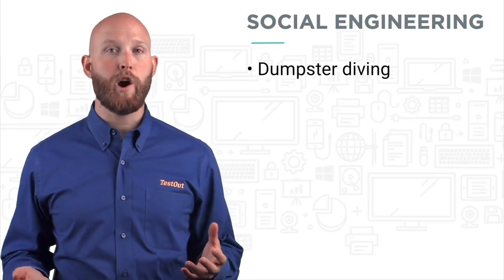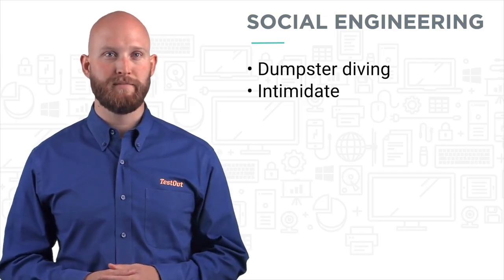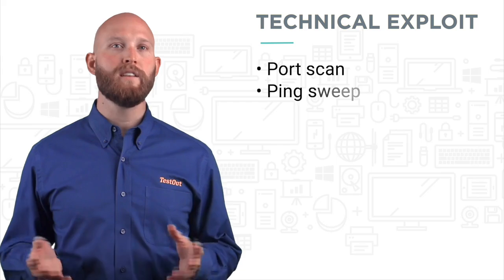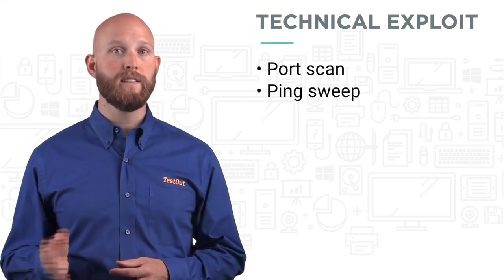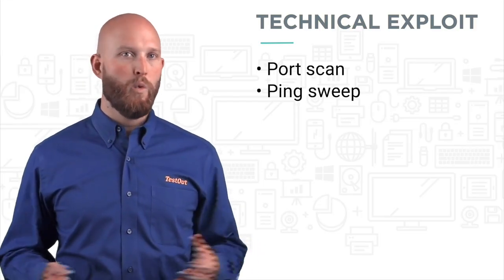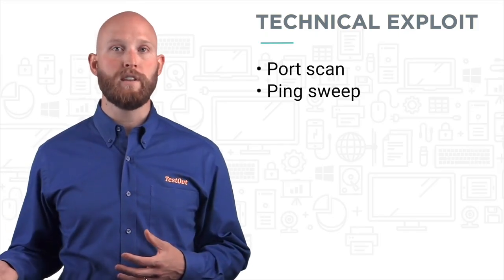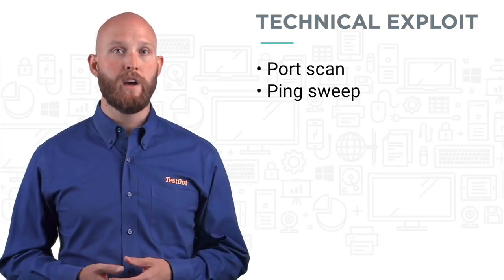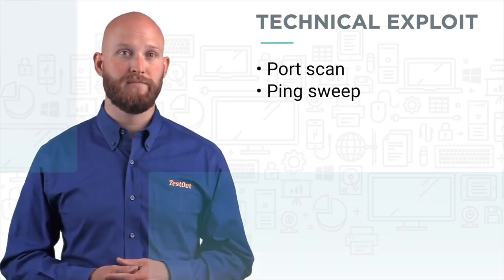General Attack Strategy